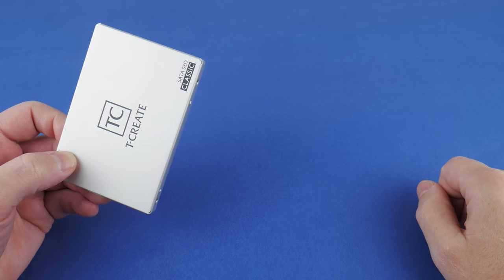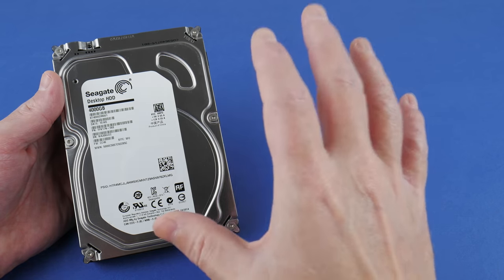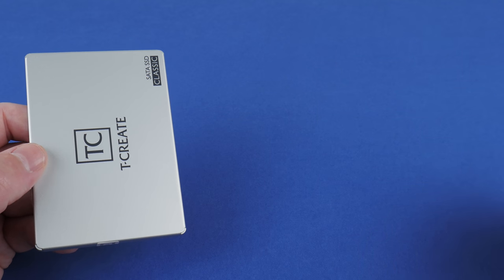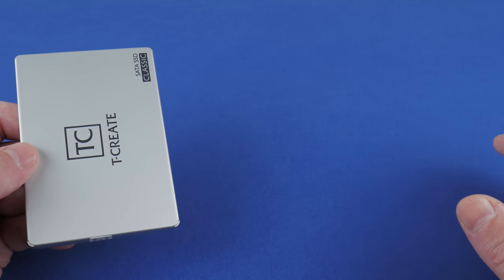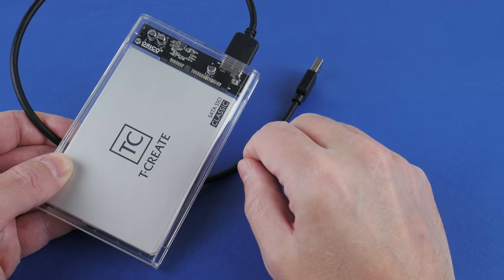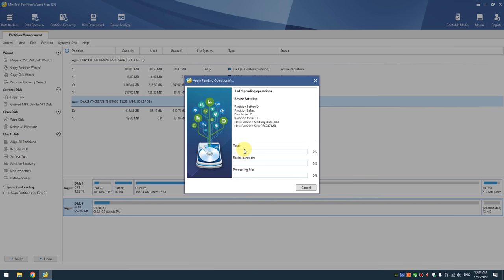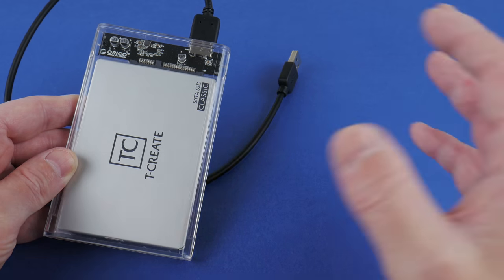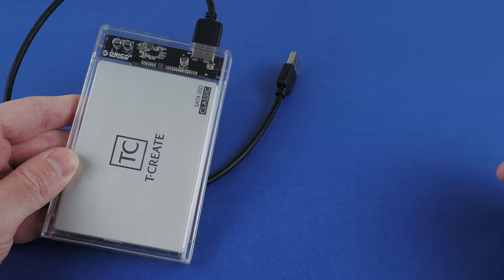How to avoid short lifespan when using SSD in Retro PC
A Solid State Drives or SSD is built differently to a traditional mechanical Hard Disk Drive. When using a modern SSD in a Retro PC, it is important to make sure partitions are aligned as unaligned partitions reduce the lifespan of your SSD. In this video I show you a few methods for aligning partitions that are using with DOS, Windows 98 or Windows XP Retro PC.

Team Group SSD
SATA SSD
SATA to USB adapter